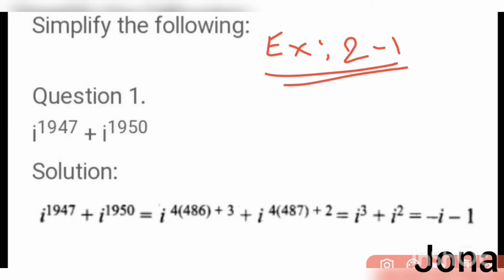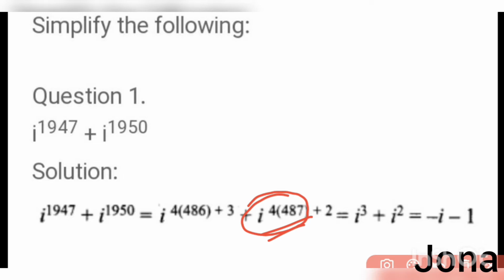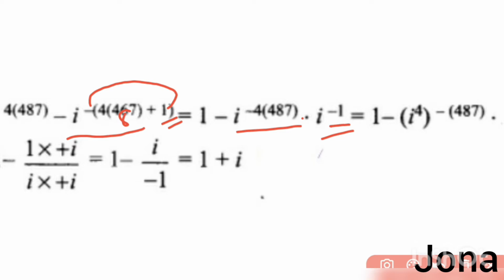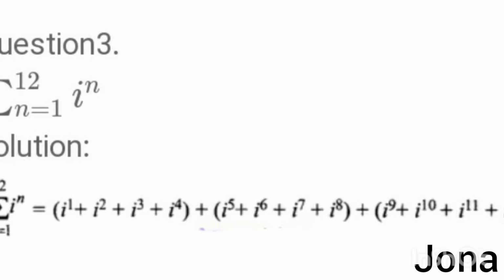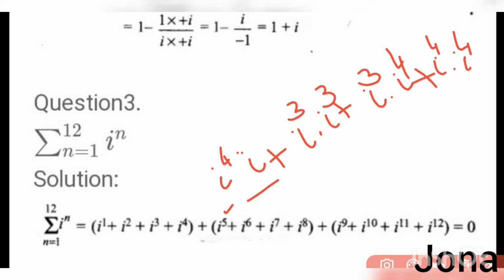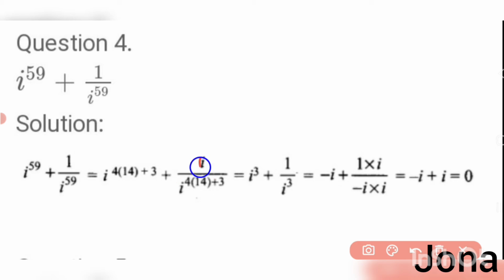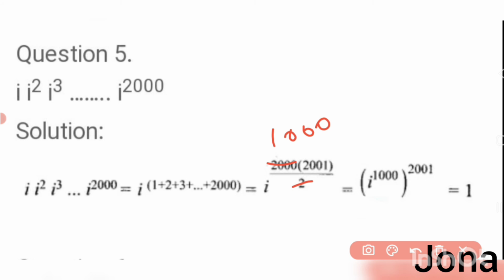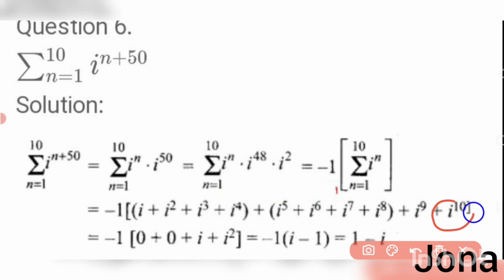complex numbers 12std Exercise:2.1